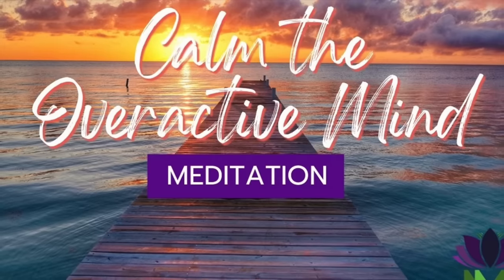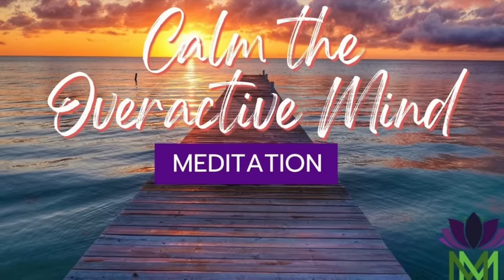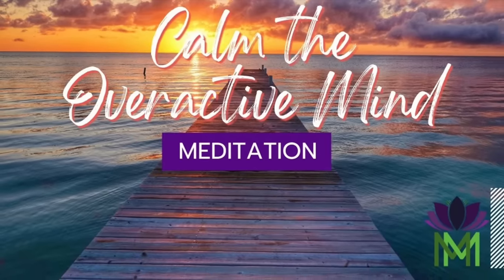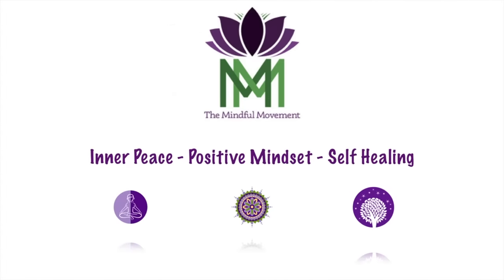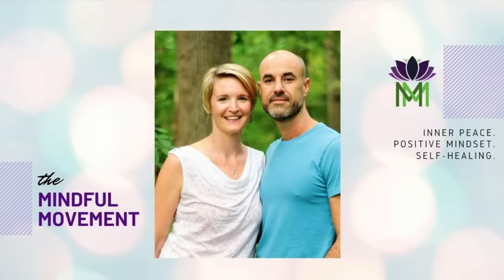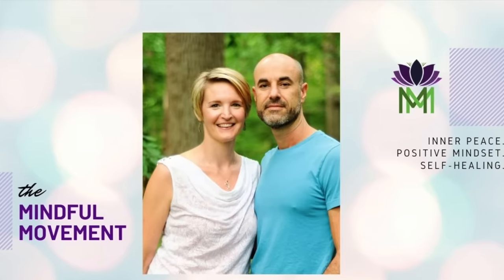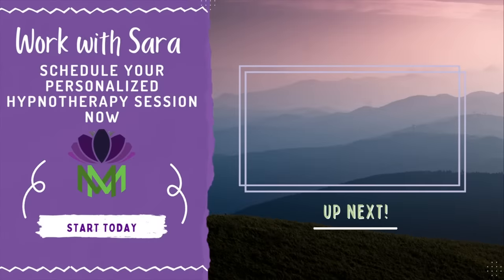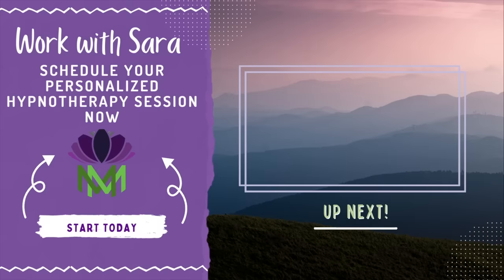15 Minute Meditation to Soothe an Overactive Mind | Journey to Inner Peace | Mindful Movement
Enjoy this powerfully effective meditation to shift from an anxious and chaotic state to a calm and peaceful state. By harnessing the ability of your mind and imagination, you will learn how to calm an overactive mind and release tension and stress, leaving you feeling refreshed and rejuvenated. Find serenity and tranquility within yourself.

Meditation written and read by Sara Raymond

Do not listen while driving. Meditation and mindful movement are powerful tools to support you. This is not a substitute for medical care. Consult a doctor or trusted health professional if needed.
RESOURCES:
MEMBERS OASIS: Unlimited access to all AD FREE Mindful Movement Content
RECORDINGS: Purchase your favorite recordings from the Mindful Movement for download
Free Programs
FREE New Beginnings Personal Retreat: A body, mind, spirit approach to creating and actually achieving your goals.
21 day Movement and Meditation Commitment Program.  Start NOW!
Workshops & Courses
1:1 Sessions
PERSONALIZED HYPNOTHERAPY with Sara:
MORE FROM THE MINDFUL MOVEMENT:
🙏 The Mindful Movement is happy to provide these meditations, podcasts, and videos free of charge. We don't ask for anything in return but if you wish to make a donation, please know that whatever you offer will be received with much gratitude.

Connect with The Mindful Movement community of like-minded people on Facebook.